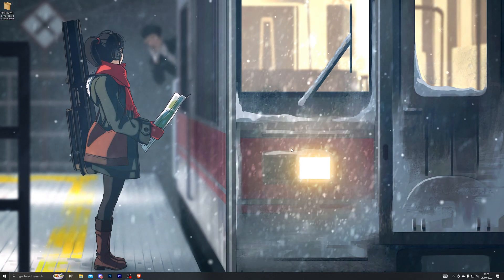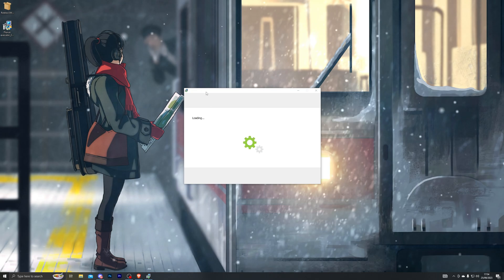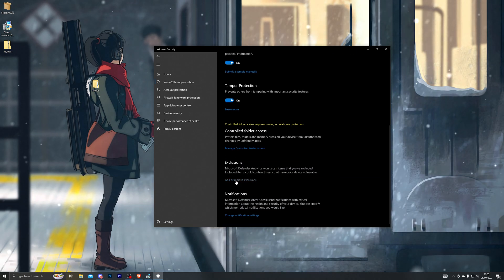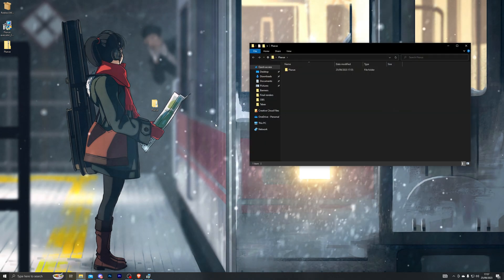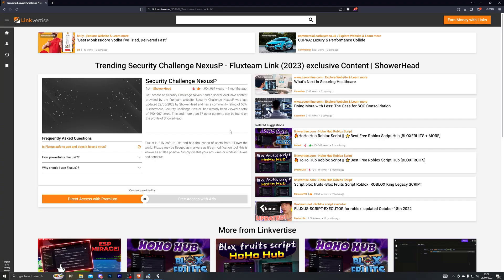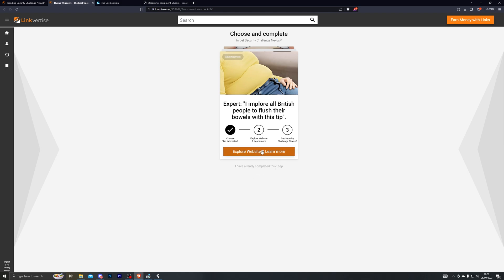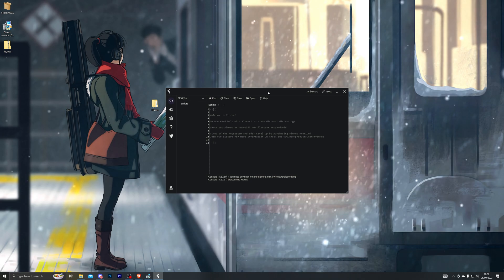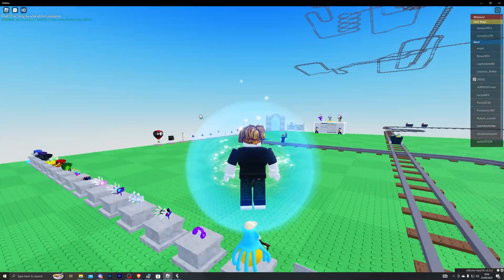Roblox Executor *UPDATED* Exploit (Working With Latest Update 2023)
Timestamps:

0:00 - Introduction
0:35 - Downgrade Roblox (Important)
1:35 - Disable antivirus (Important)
2:01 - How to download the executor
3:12 - Add exclusion (Important)
3:53 - Common error fixes
4:15 - Setting up Fluxus
4:57 - How to get the key
6:45 - How to use the executor
8:19 - Outro